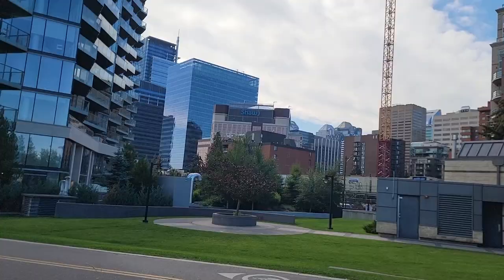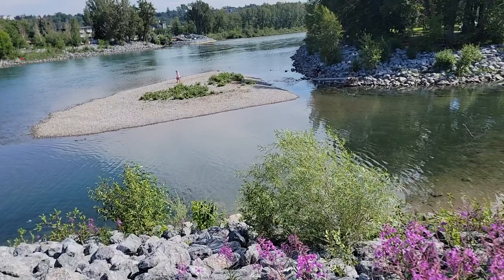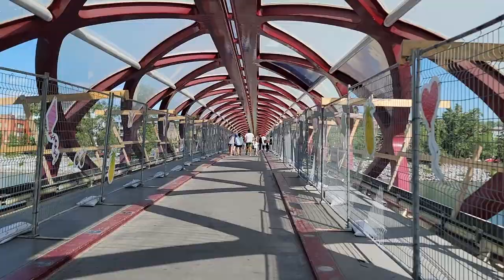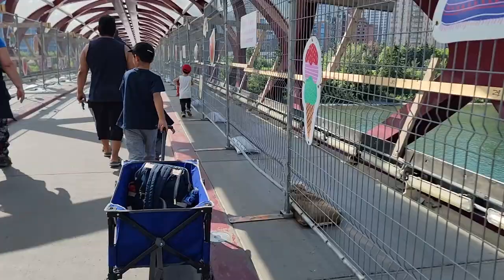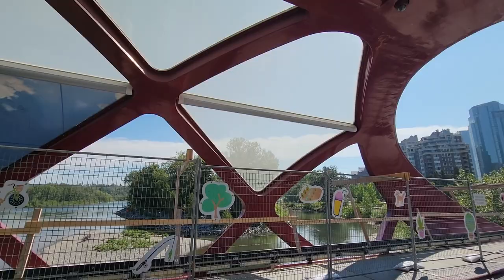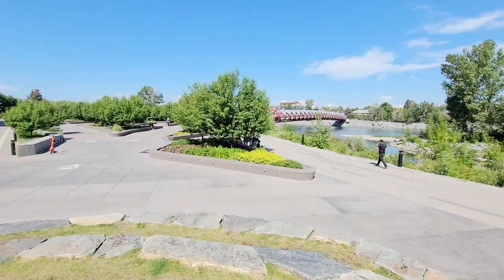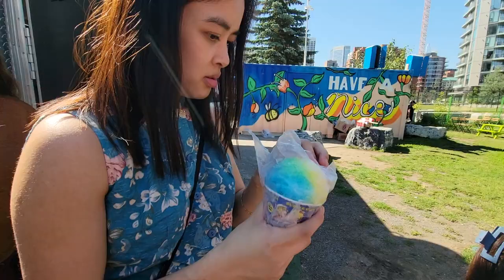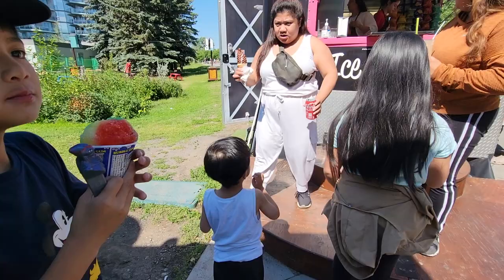Things To Do In Calgary| Visit The Calgary Downtown, Peace Bridge & Greater Prince's Island Park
It is our first time in Calgary and we are totally amazed by their downtown. It is an amazing place to be and we really enjoyed our time.

Have fun everyone! Chao!

All facts stated here can be found on the internet. If you want more info, please visit their website.